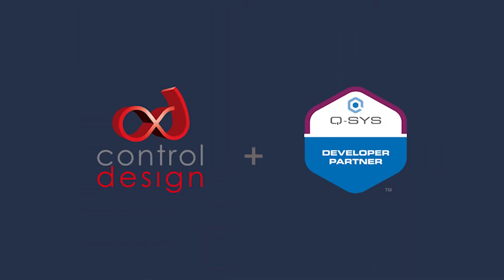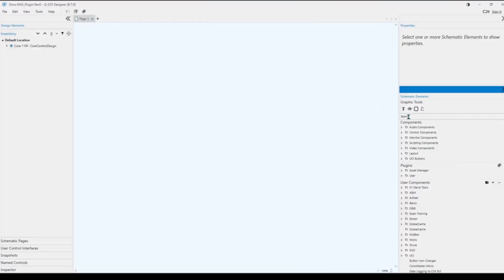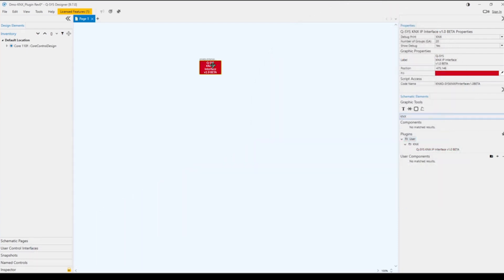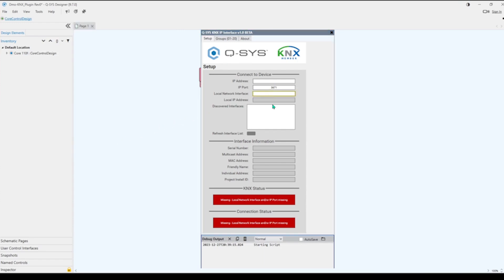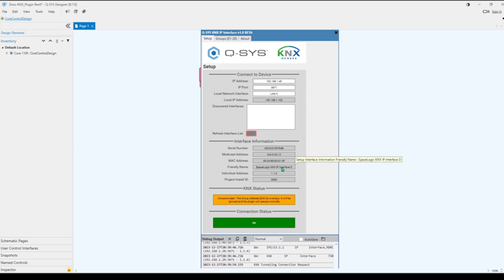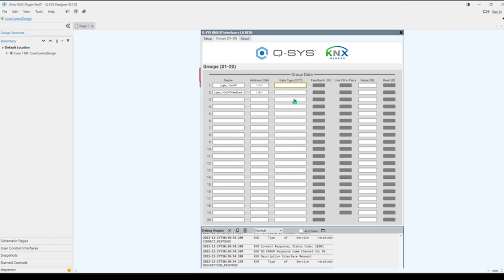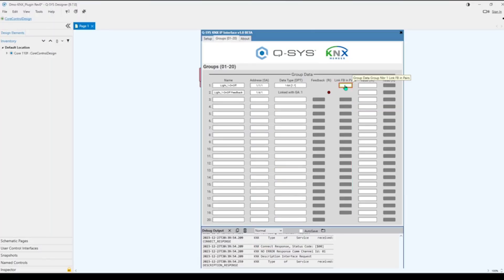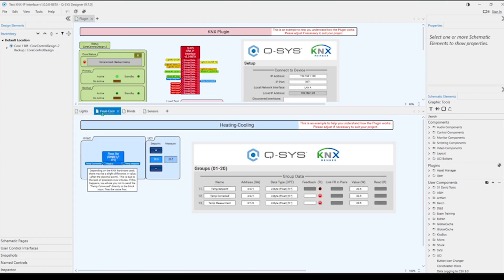Q-SYS Plugin Spotlight: KNX IP Interface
Learn how to use the KNX IP Interface plugin in a Q-SYS design. Developed for Q-SYS by David Conus from ControlDesign, this plugin enables building management integration via sensor and other KNX provided control data into the Q-SYS Platform.  Whether you are monitoring multiple occupancy sensors throughout a building, or controlling a set of shades in a boardroom, this plugin allows you to create smarter spaces for your users with ease.

For access to this plugin and more, download Q-SYS Designer Software

0:00 Introduction
1:53 KNX Plugin Demo
5:50 Wrap Up